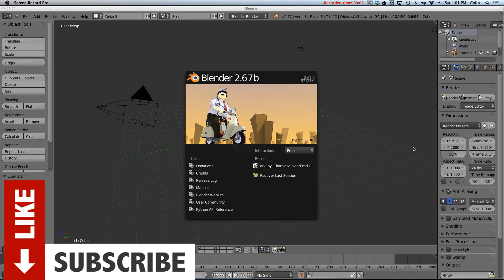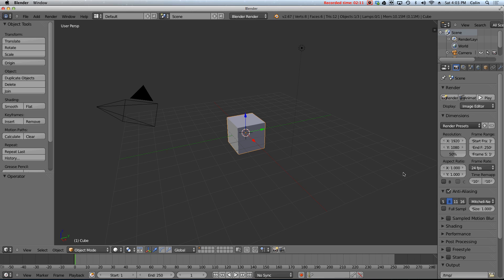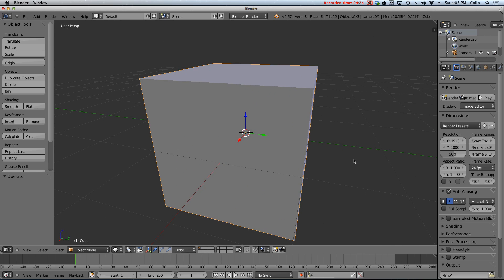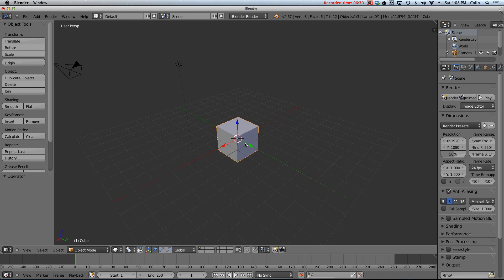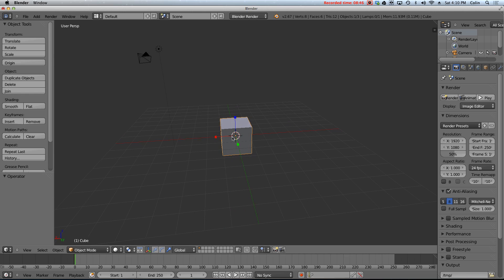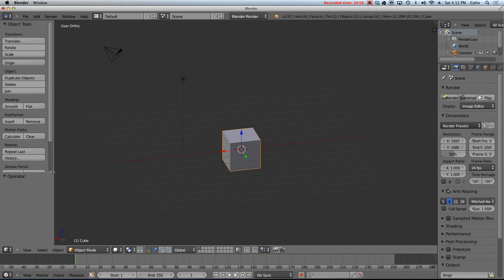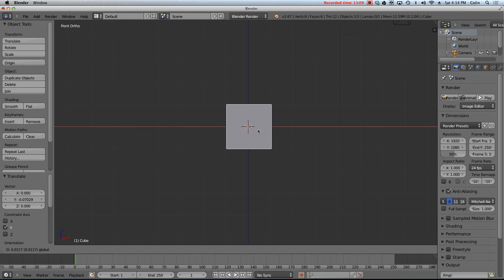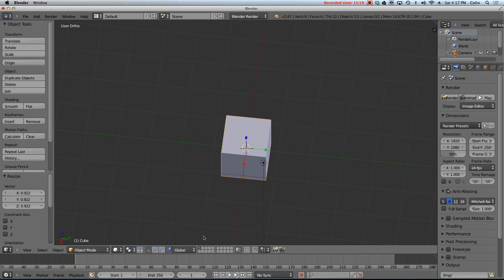Blender 2.6 Basics #01 : Navigation, Transforming & Views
Special thanks to Joey Chaos for the intro music! Here's Joey's channel:
Joey Chaos - Blahzo